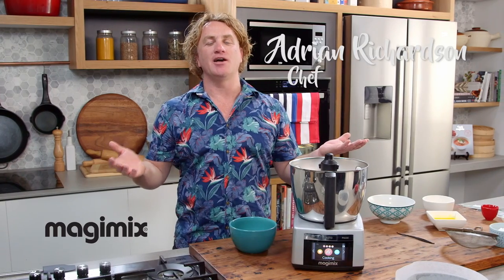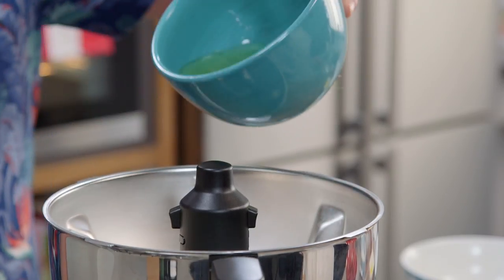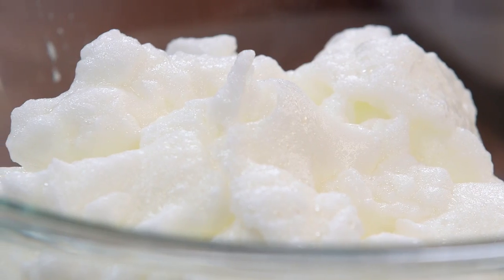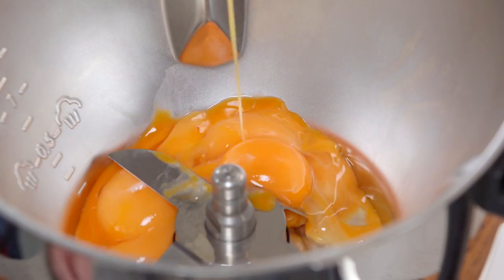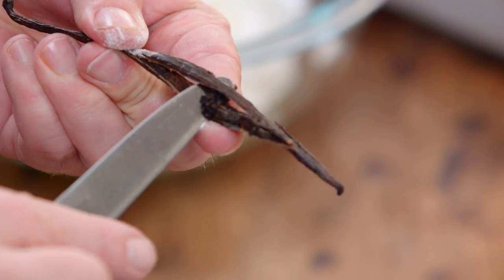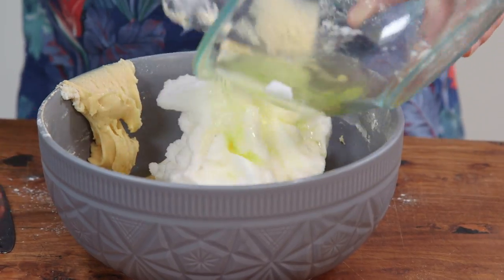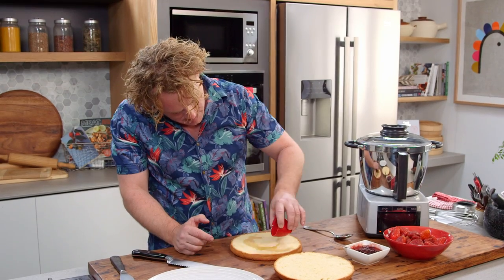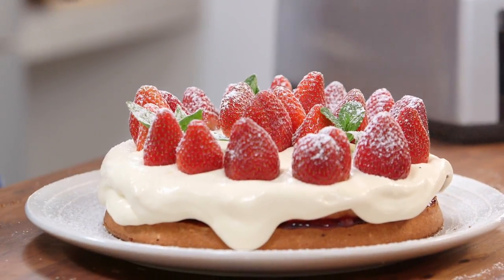Magimix Cook Expert Strawberry Sponge by Adrian Richardson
Magimix Cook Expert

Strawberry Sponge Cake By Adrian Richardson

6 eggs, separated
175 grams caster sugar
¼ teaspoon vanilla pod scrapings
90 grams butter, melted
150 grams self-raising flour

Filling
400 ml cream
2 tablespoons caster sugar
½ cup good-quality strawberry jam
A few tablespoons of brandy (optional)
500g ripe strawberries, hulled but left whole

Preheat the oven to 180ºC. Butter a 25cm tin and line the base and sides with baking paper.

On the Magimix Cook Expert, select the Baking function and press OK. Select the Beaten egg whites function and press OK. Reduce the time to 4 minutes minutes and leave on the default speed 5.

Pour the egg whites into the metal bowl with the whisk attachment. Make sure your bowl is completely clean and dry. Press AUTO. The egg whites will be beaten to thick, stiff peaks.

When the 4 minutes has expired, remove the glass lid and the metal bowl from the Cook Expert. Remove the whisk attachment and pour the egg whites into a separate bowl and refrigerate.

Clean the metal bowl and lock into place on the Cook Expert in preparation for the next step.

Add the egg yolks and sugar to the metal bowl.

Select the Baking function and press OK. Select the Pastry/Cake function and press OK. Set speed to 12 and increase the timing to 2 minutes. Press AUTO.

After 60 seconds press STOP and scrape down the sides of the metal bowl with the Magimix spatula. Press AUTO to restart the cyle.

When the 2 minutes has expired the mixture should be very pale, thick and creamy. Remove the metal bowl from the Cook Expert and pour the mixture into a separate mixing bowl using the spatula.

Add the warm melted butter and sift in the flour, but do not stir yet. Add vanilla pod scrapings and a third of the egg whites, using a whisk to fold everything together gently but thoroughly. Fold in the rest of the egg whites.

Gently spoon the batter into the prepared tin and bake for 40 minutes, or until a skewer comes out clean. Allow the cake to cool in the tin for a few minutes, then invert onto a wire rack and leave to cool completely.

Whip the cream with the sugar. Slice the sponge in half and pour the brandy over the bottom half, if using, then spread with the jam and a thin layer of whipped cream. Add the top of the sponge and spread the top and sides with the remaining cream. Decorate with the strawberries and garnish with fresh mint and a dusting of icing sugar.

Serves 8-10